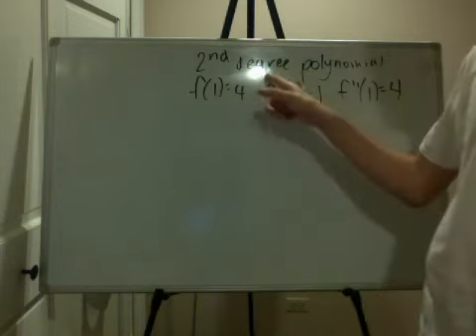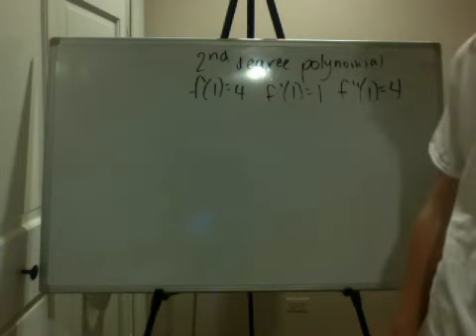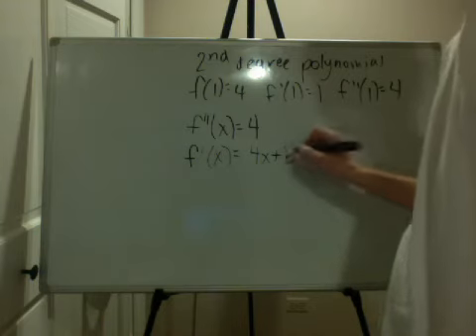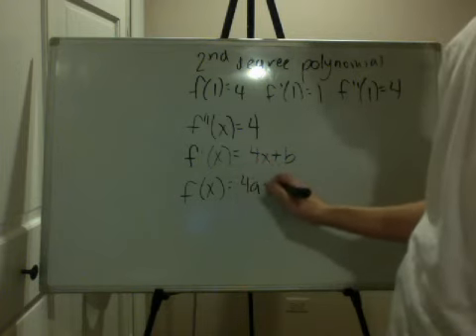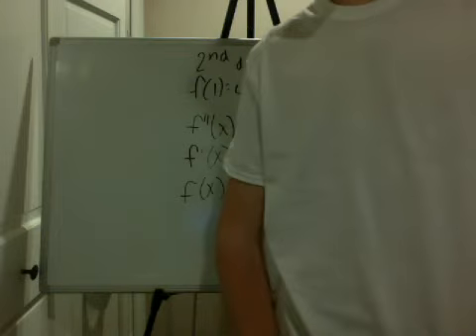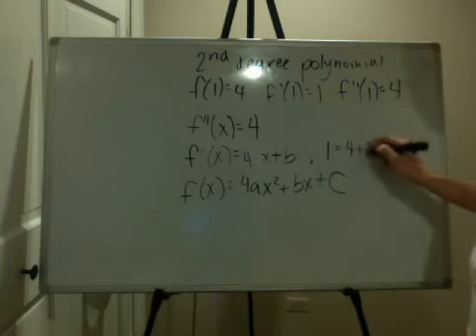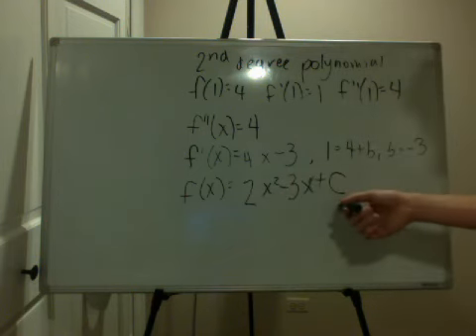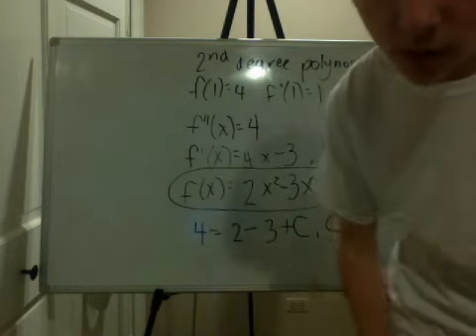Unit 2-2 Example of a Derivative Problem to Find the Original Function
Find a 2nd degree polynomial, f(x), so that f(1)=4, f'(1)=1, and f''(1)=4.